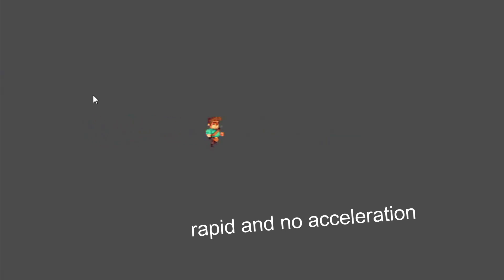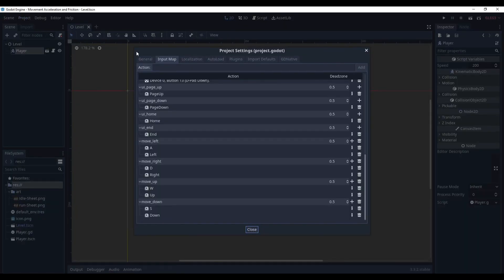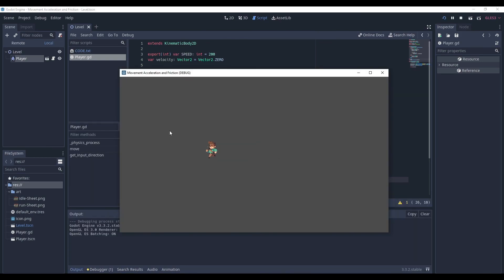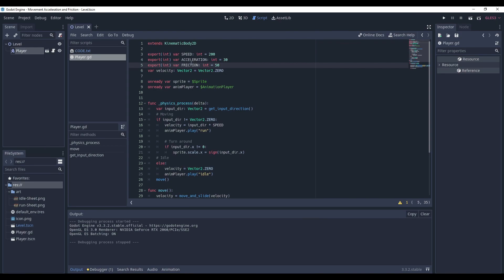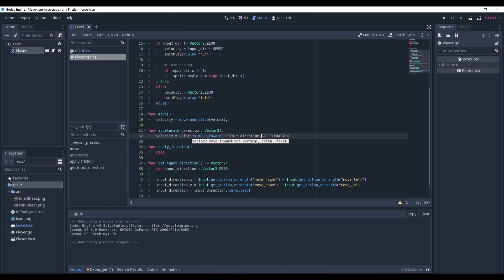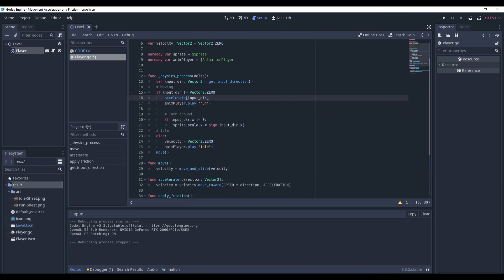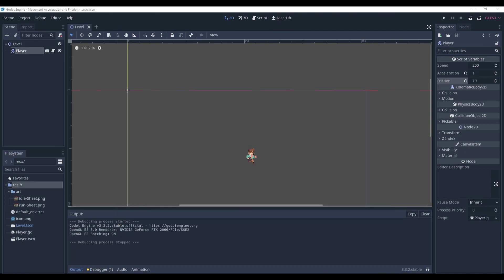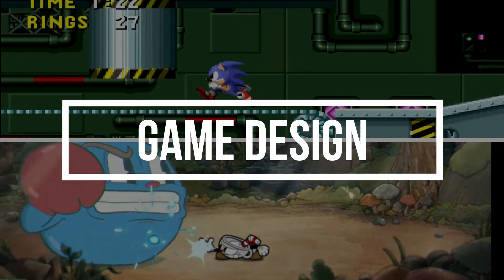ACCELERATION and FRICTION in Under 5 Minutes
📅   TIME MANAGEMENT:
Try Sunsama - my beloved daily planner app for scheduling my day:

Music and SFX courtesy by Uppbeat.